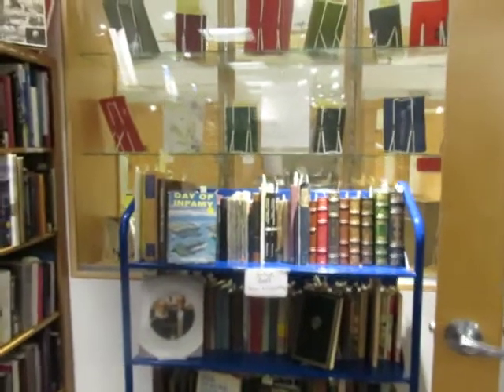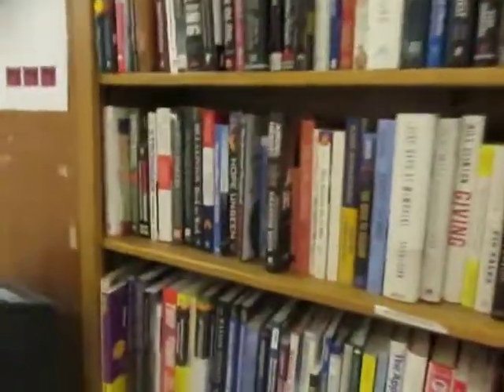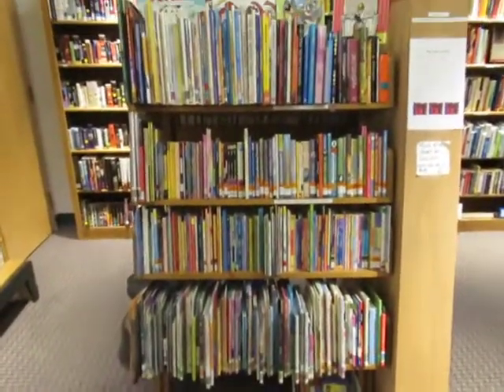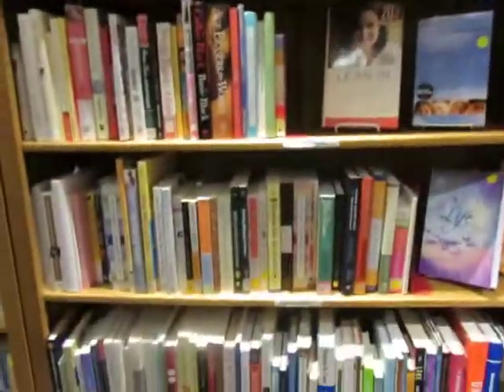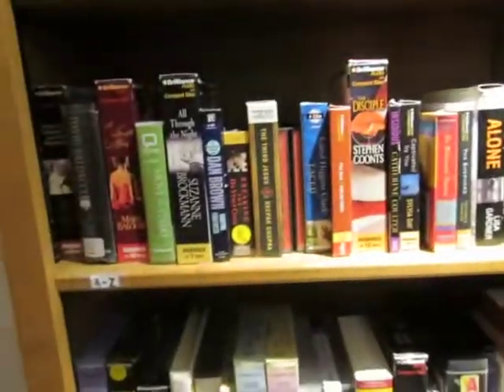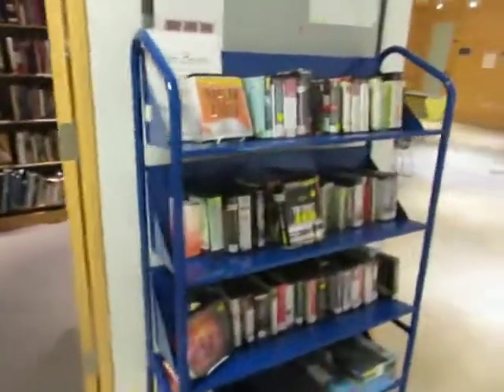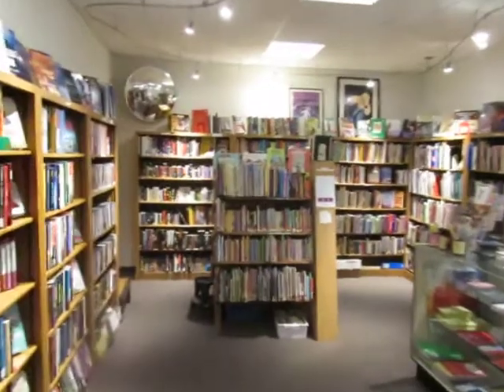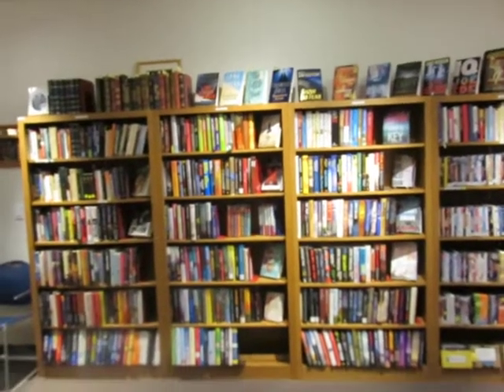The Book Nook our local library used books store